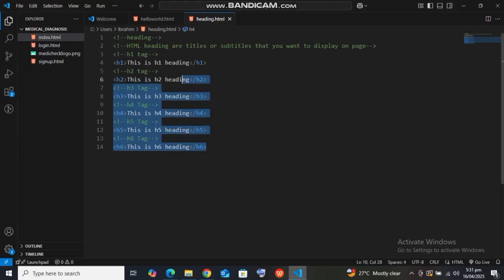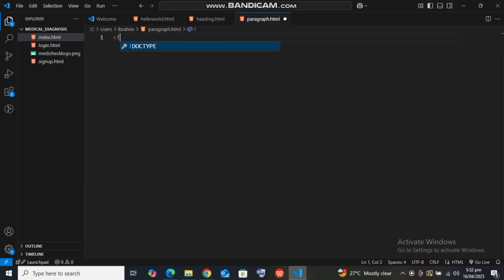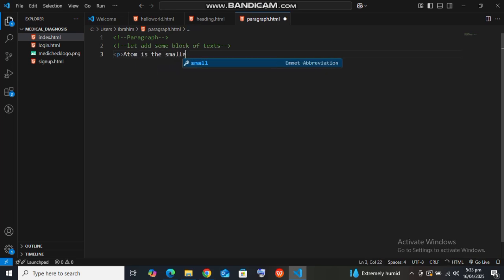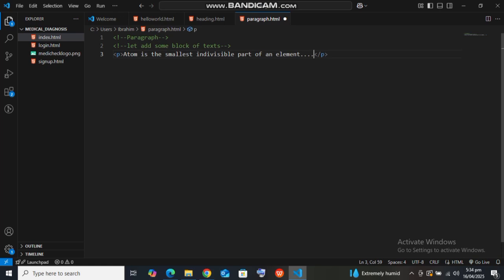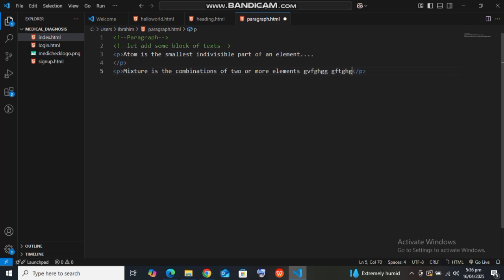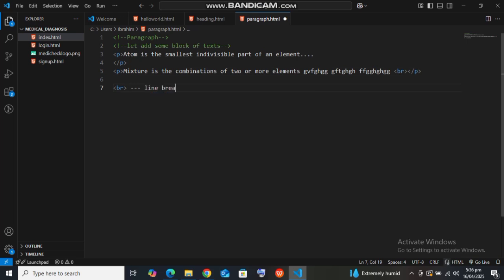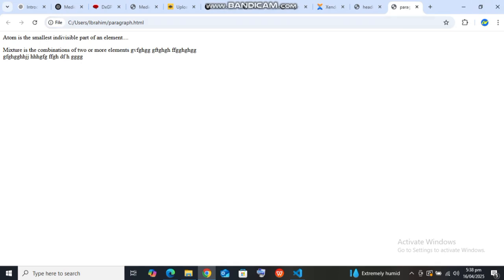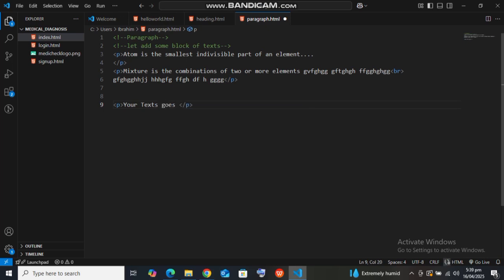HTML Paragraph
This video teaches how to add paragraph to html documents using html paragraph tag.
To add some texts to an HTML, p tags is used most of the time.
You are going to learn how to use the p tags to add texts to your html code.